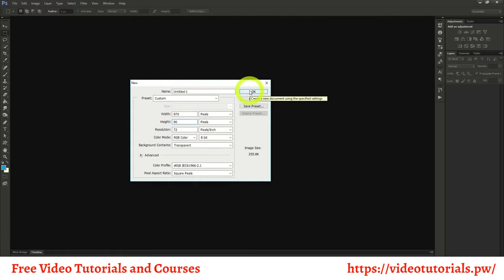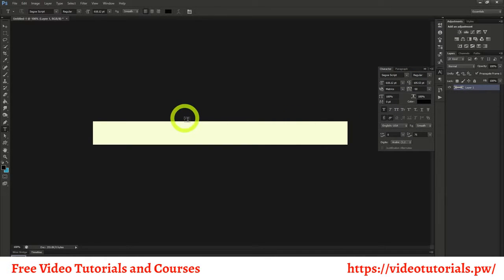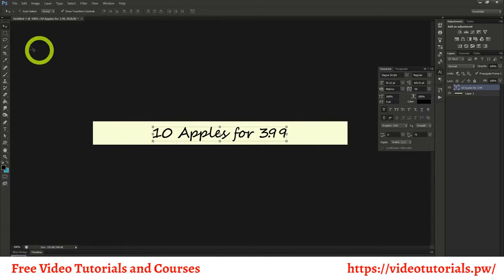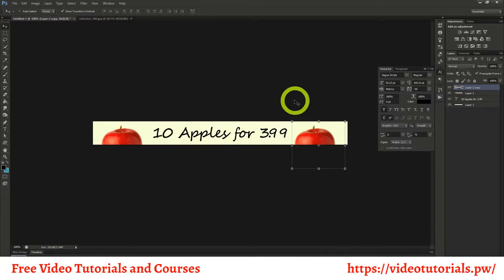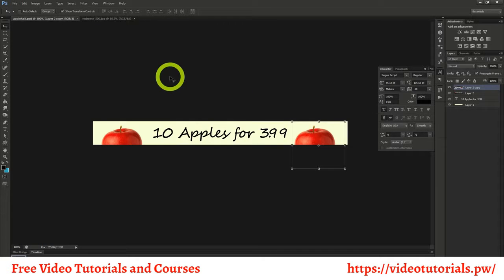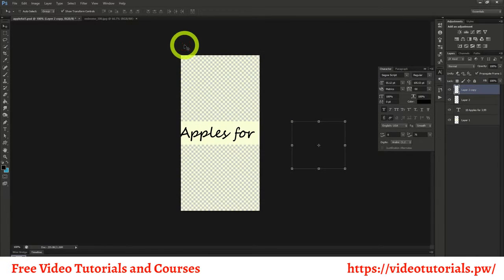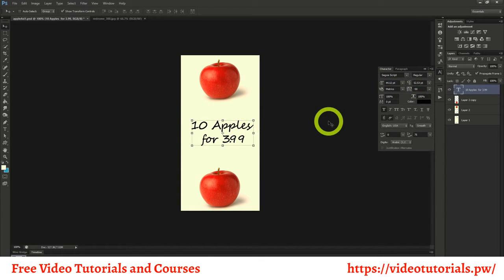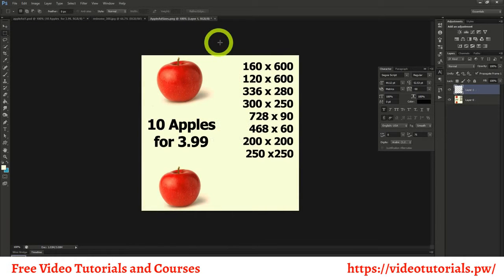Advance Video 04 PS Photoshop Project 1 Create Web Banner Ads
Translated titles:
Video avanzado 04 ps proyecto de photoshop 1 crear anuncios de banner web

Video voranstellen 04 ps photoshop Projekt 1 Web-Werbebanner erstellen

Avancez la vidéo 04 ps projet photoshop 1 créez des bannières web

Avançar vídeo 04 ps photoshop project 1 criar anúncios em banner na web

अग्रिम वीडियो 04 पीएस फ़ोटोशॉप प्रोजेक्ट 1 वेब बैनर विज्ञापन बनाएं

Hele i ka pōkole 04 ps photoshop hoʻolālā 1 e hana i nā hoʻolaha banner

Advance video 04 ps photoshop project 1 crea banner pubblicitari web

Advance video 04 ps photoshop project 1 вэб баннер зар үүсгэх

ਪੇਸ਼ਗੀ ਵੀਡੀਓ 04 ps ਫੋਟੋਗਰਾਫੀ ਪ੍ਰੋਜੈਕਟ 1 ਵੈੱਬ ਬੈਨਰ ਵਿਗਿਆਪਨ ਬਣਾਓ

פאָרויס ווידעא 04 פּס פאָטאָשאָפּ פּרויעקט 1 שאַפֿן וועב פאָן אַדס

Videyo davans 04 ps fotoschop pwojè 1 kreye sit entènèt banner banyè

וידאו מראש 04 PS Photoshop הפרויקט 1 ליצור מודעות באנר אינטרנט

आगाऊ व्हिडिओ 04 ps फोटोशॉप प्रकल्प 1 वेब बॅनर जाहिराती तयार करा

مخکینی ویډیو 04 ps انځورشاپ پروژه 1 د ویب بینر جوړونې

Folasia vitio 04 ps projecthop project 1 fatuina faasalalauga o fuʻa a le web